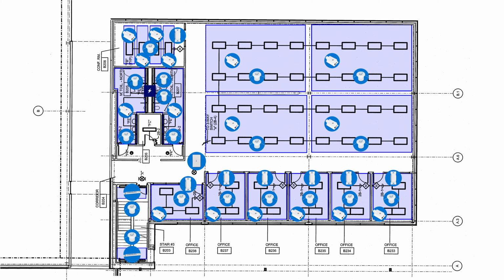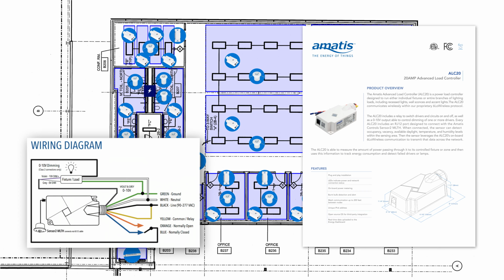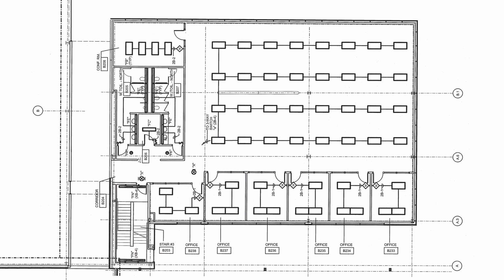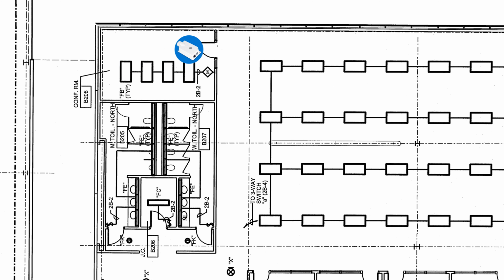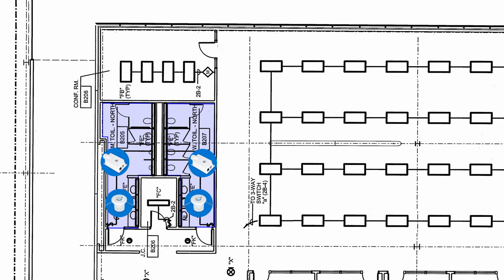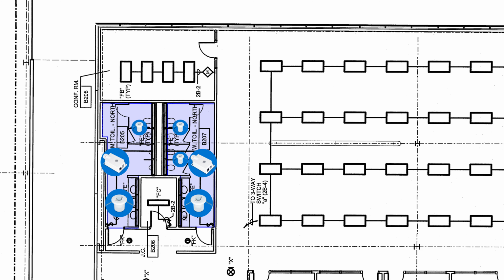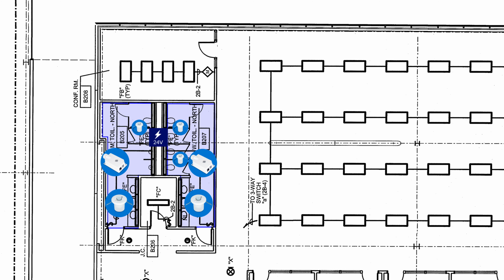Level 2 Installation Training - Reading Amatis design plans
You should always start by referencing your design. For most projects, you should have a design provided by your designer, estimator, sales representative, or directly from Amatis Controls. Your design should include product placement, spec sheets, and wiring diagrams.

Let’s walk through an example design prepared by the Amatis team. In this example, we’re reviewing a floor in a large office building. There are three fixture control zone examples. These zones are digitally created after installation in the Amatis App during commissioning.

We're on a mission to show how simple lighting controls can be.